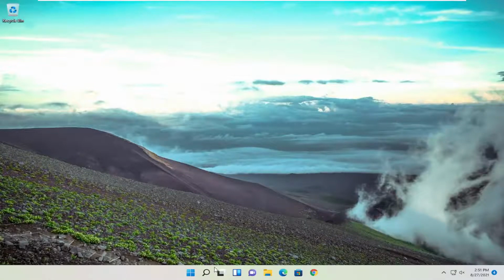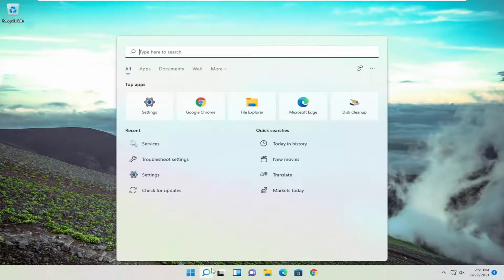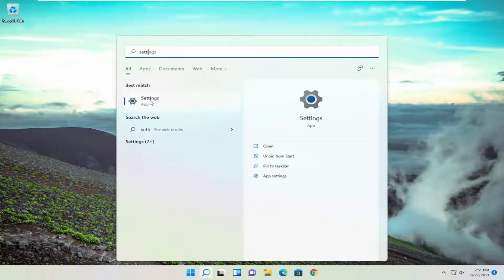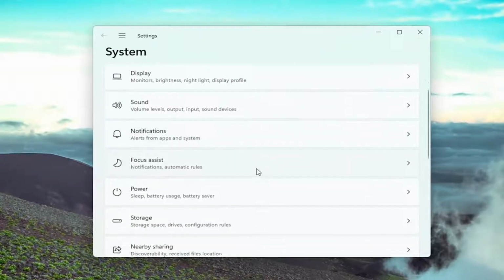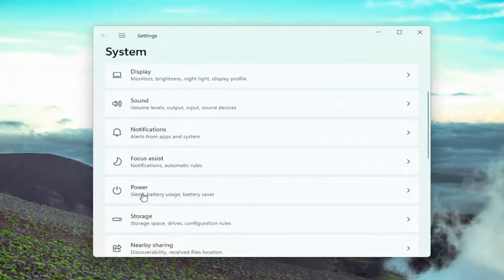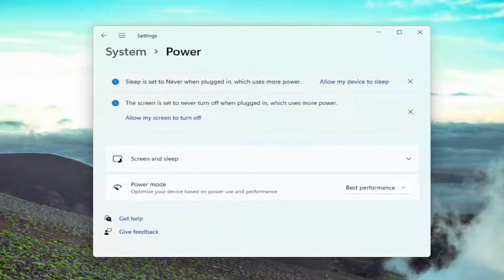How to Check Laptop Battery Health & Other Detail (Easy)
The Windows 11 Battery Report feature breaks down whether your PC's power source is ready to give out or has some life left in it. Here's how to monitor your laptop's battery life.

Windows 11 has a built-in, hidden battery report tool that can tell you everything you need to know about your laptop battery, including your battery life estimate and its capacity over time. Use this powercfg command to better understand your battery's health and optimize your computer's battery life.